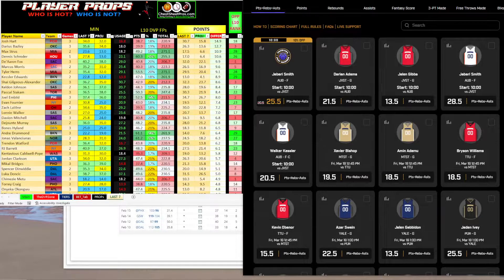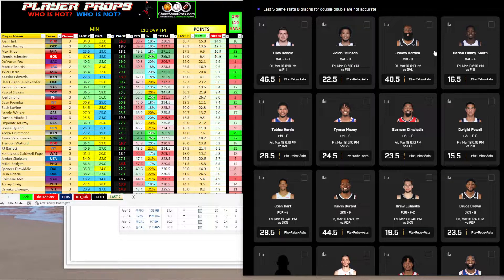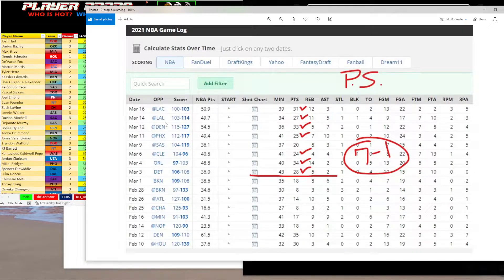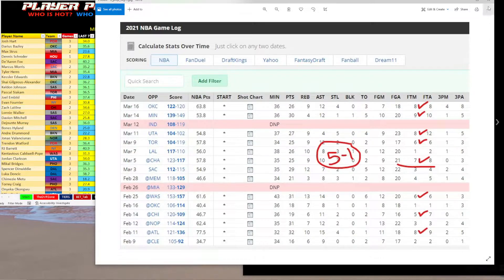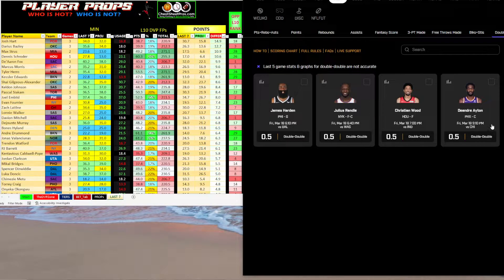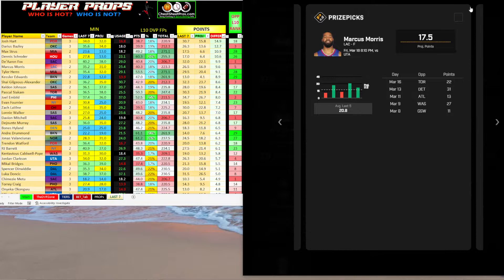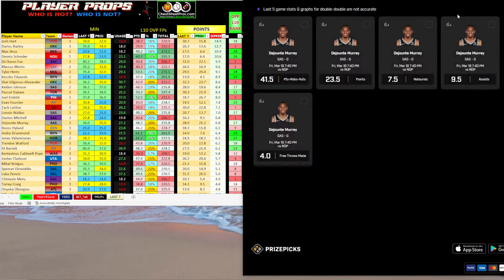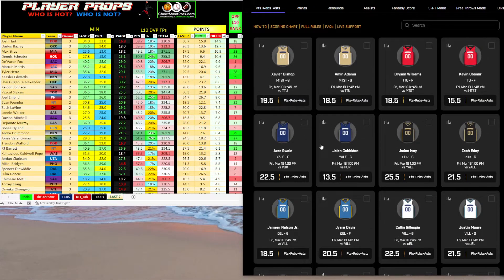NBA Prize Picks & Player Props for Friday!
NBA Player Props & Prize Picks for the day!

Premium Access: $14/month - $35/3 months
Sign up at CheatSheetPros.com & Join our Premium FB group & chat!